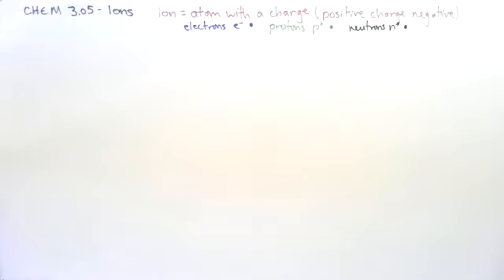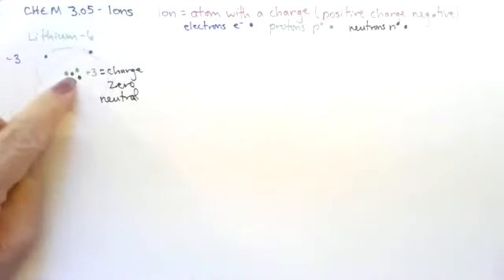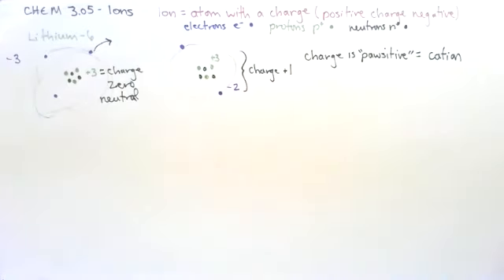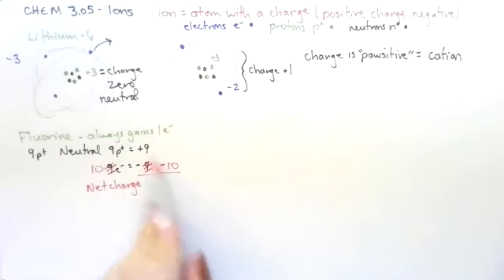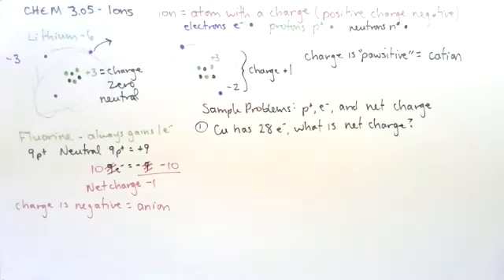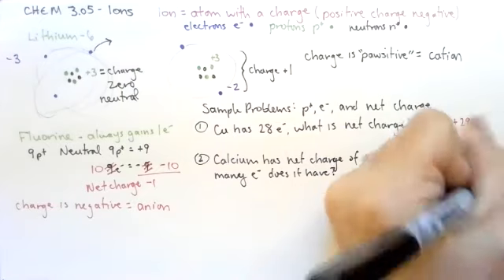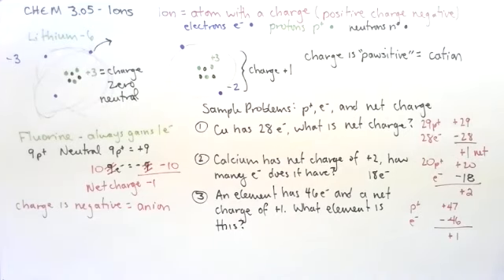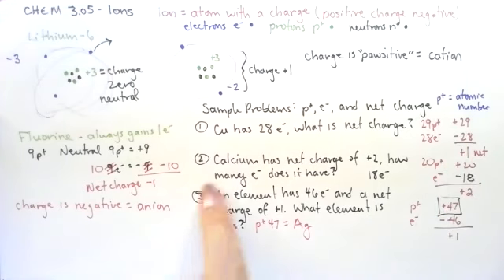CM 3.05 Ions